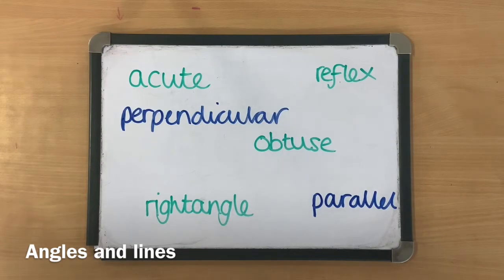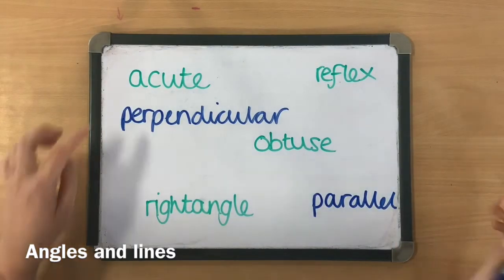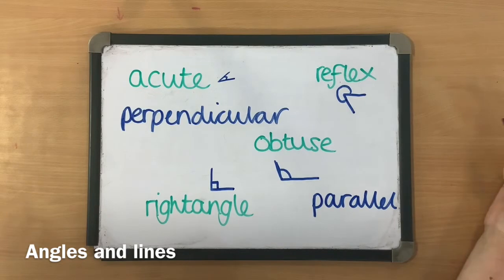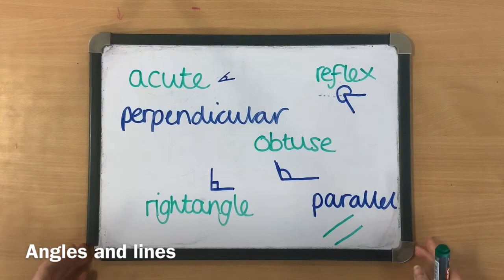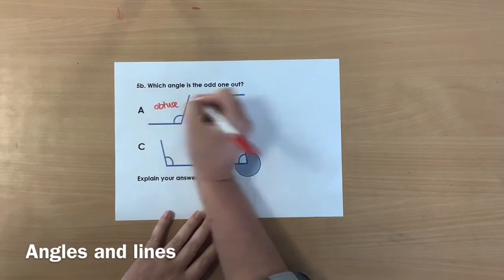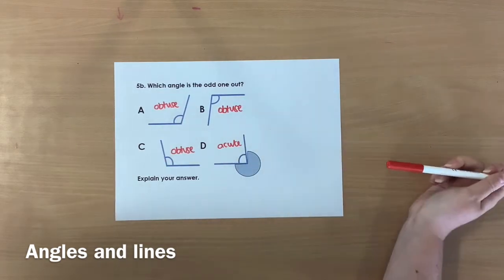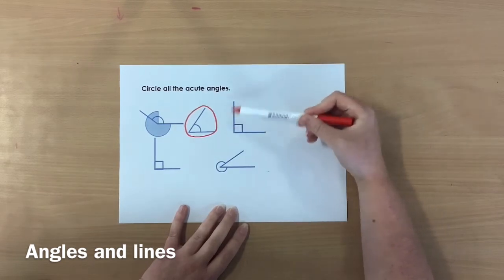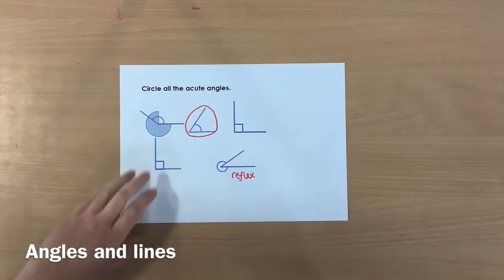Year 4 Maths - Angles & lines Recap